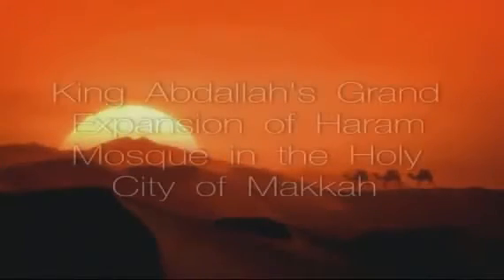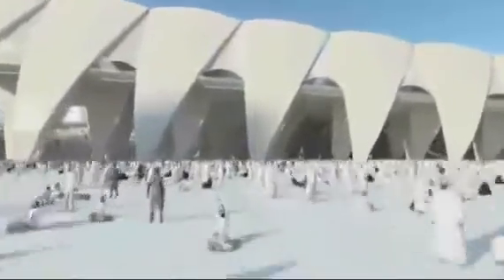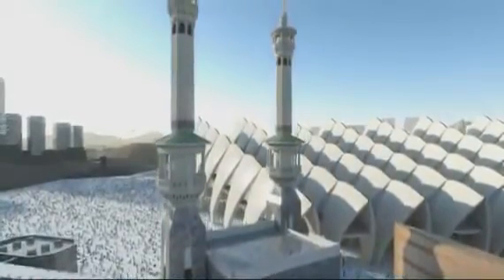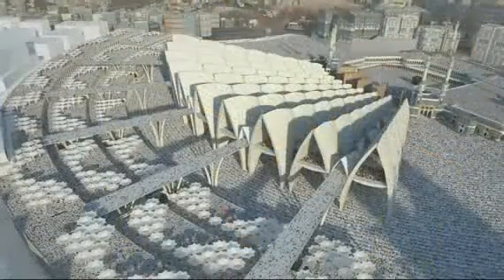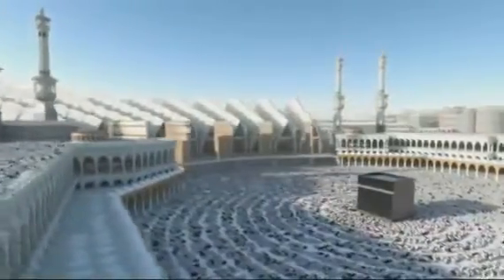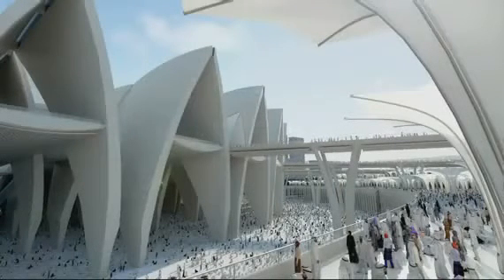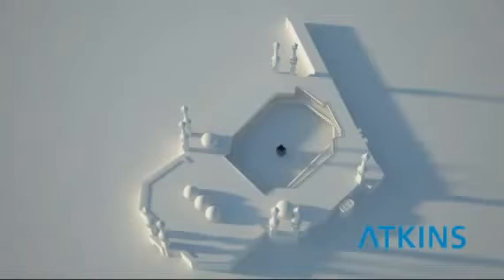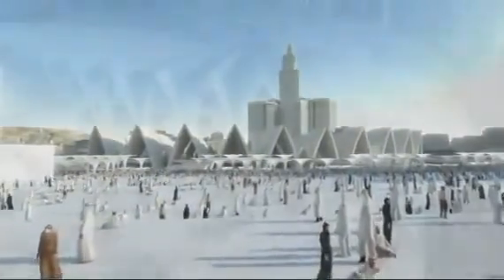THE NEW MOUSQUE HARAMM IN 2020